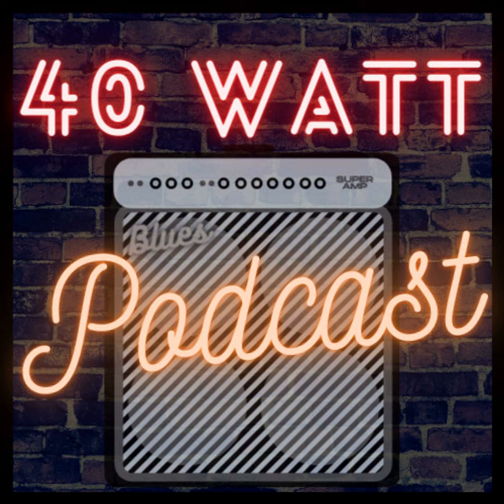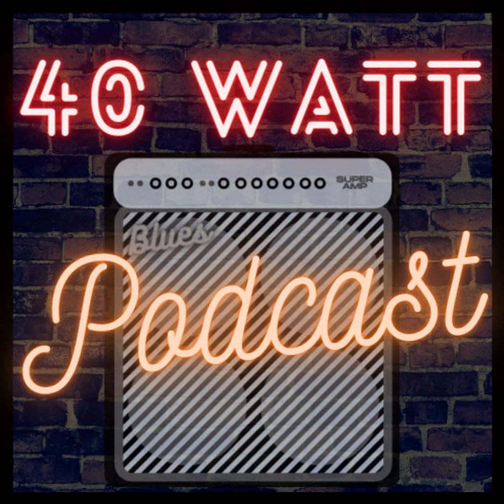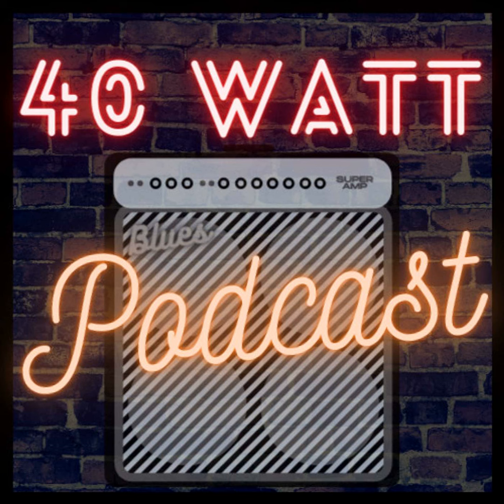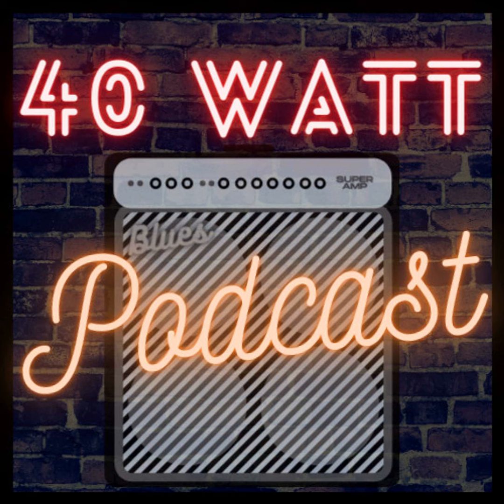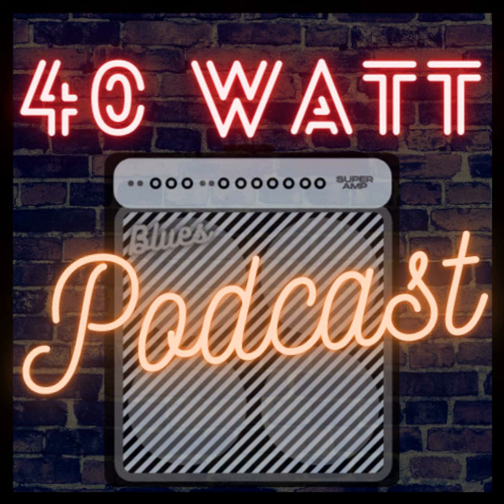S4E4 - Great Eastern FX Co. w/ David Greeves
David Greeves is an accomplished journalist who decided to leave it all behind and build little boxes of guitar noise joy. His pedals are incredibly unique and sound incredible. In this episode we talk about David's journey into the lunacy of starting a pedal company after years of writing about guitar gear.